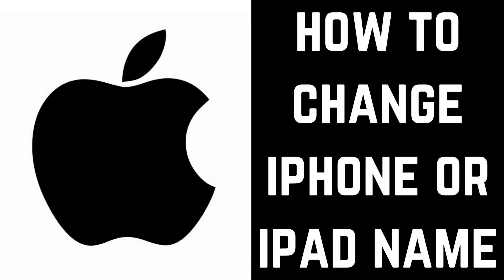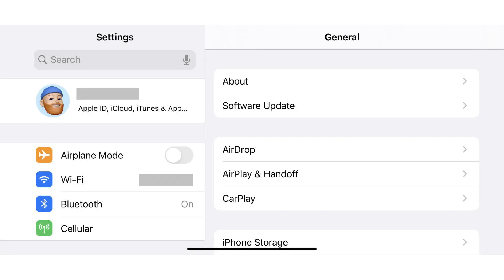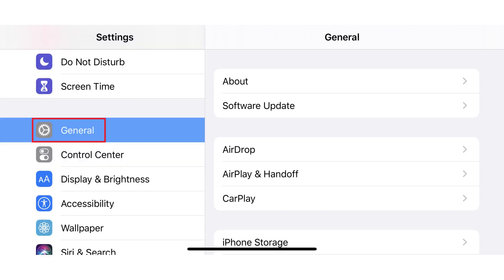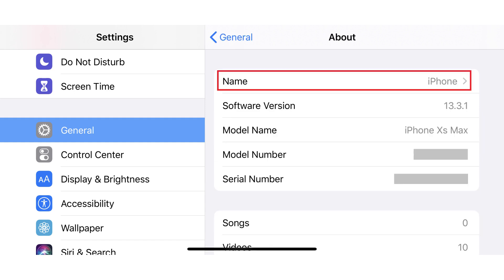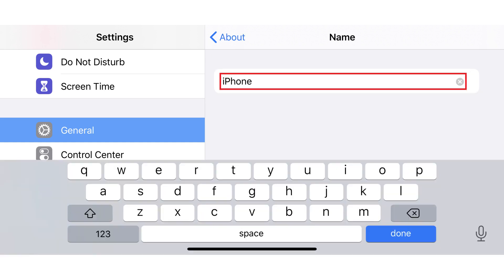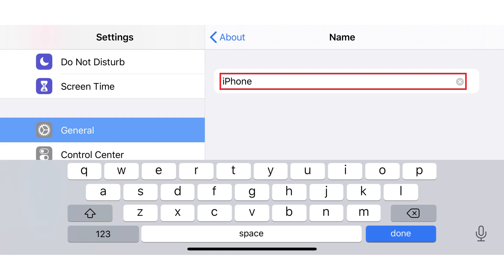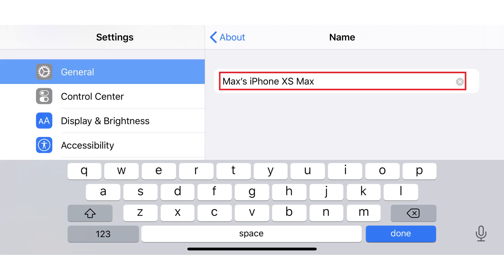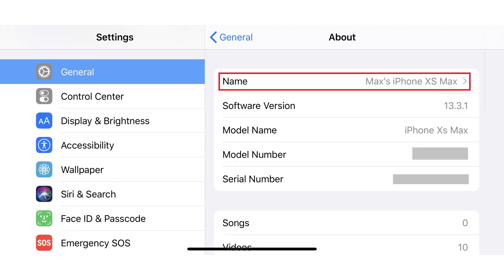How to Change iPhone or iPad Name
In this video I'll show you how to change the name of your iPhone or iPad.

Timestamp:
Steps to Change iPhone or iPad Name: 0:42

Video Transcript:
By default, every iPhone and iPad comes with a generic name. This can be a problem if you live in a household where there are a lot of Apple devices floating around, specifically in a situation where you need to use the Find My iPhone feature. Alternatively, you may want to change the name of your iPhone or iPad when using the hotspot or AirDrop feature to make it more easily identifiable. Thankfully, Apple makes it possible to change the name of your iPhone or iPad that will show up in all of these places and more in a few quick taps.

Now let's walk through the steps to change the name of your iPhone or iPad.

Step 1. Tap the "Settings" app on your iPhone or iPad. The Settings screen will be displayed.

Step 2. Scroll down the screen, and then tap "General." The General menu is shown.

Step 3. Tap "About" in the General menu. The About screen is displayed.

Step 4. Select "Name" at the top of the About menu to display the Name screen. The current name of your iPhone or iPad is shown at the top of this screen.

Step 5. Tap the current name of your iPhone or iPad to make it editable if it isn't already. Tap the "X" that appears to the right of the current name to clear it, and then enter a new name for your iPhone or iPad. Tap "Done" after entering the new name. You'll be returned to the About screen, where you'll see the new name you assigned to your iPhone or iPad displayed in the Name field.